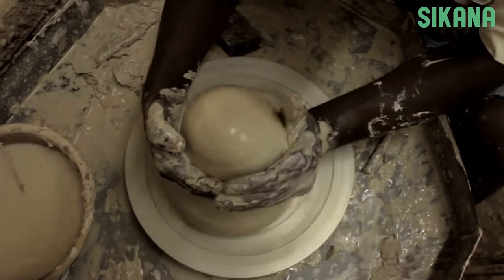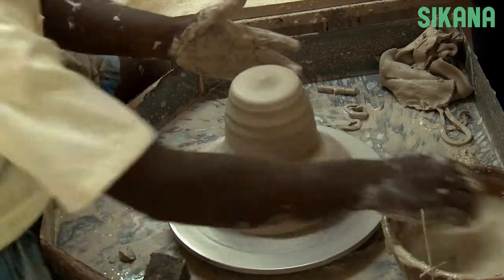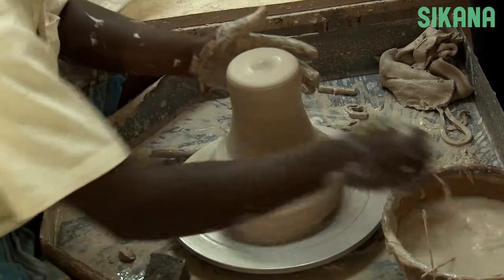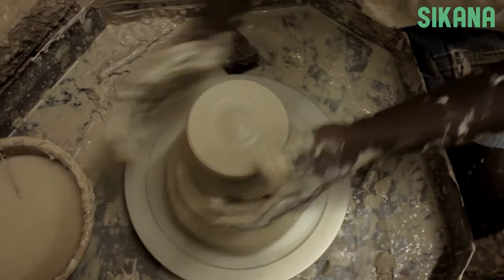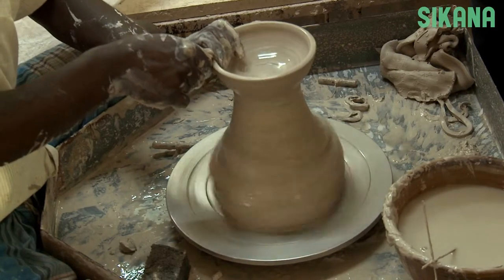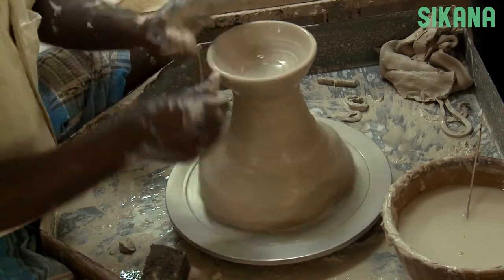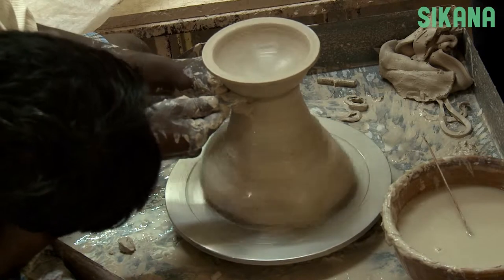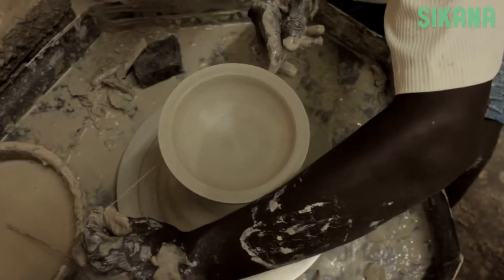Learn how to make pottery: Clay lantern, part 2-4 - The top